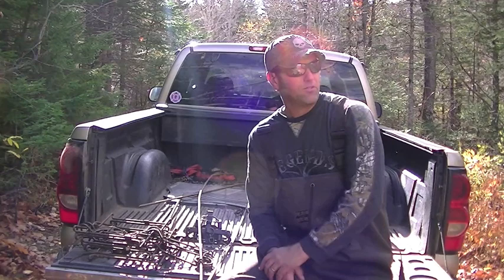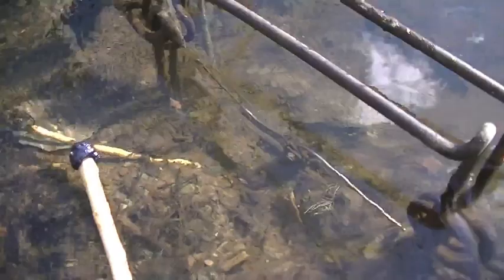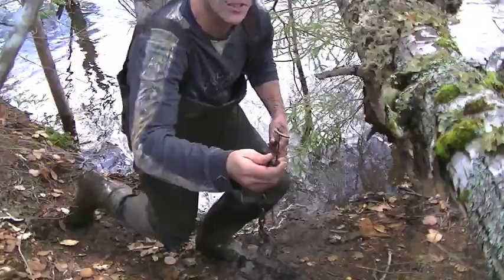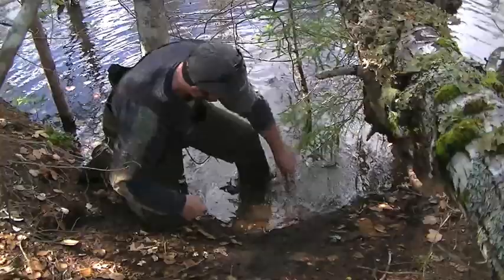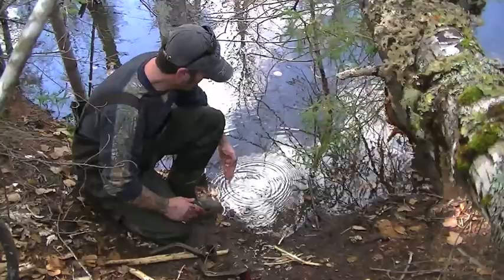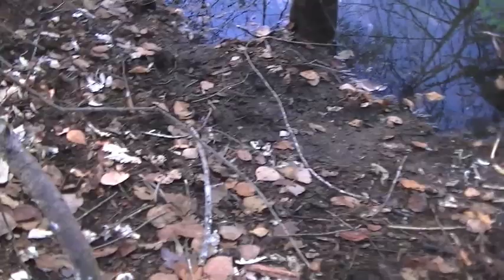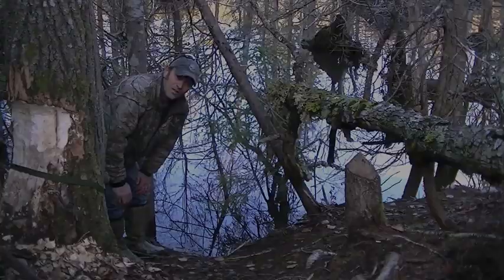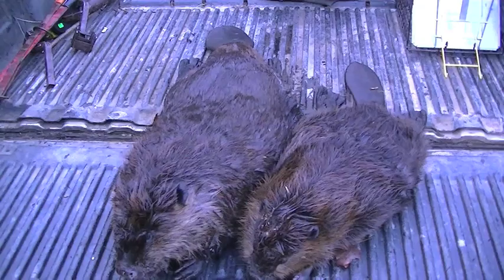Beaver trapping dam breaks and drown set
This was a nuisance job I did and wanted to show how I make some of my sets. My drown sets are a cross between a slide wire and rod but they work...lol.I hope you enjoy and maybe was a help.Cheers!!